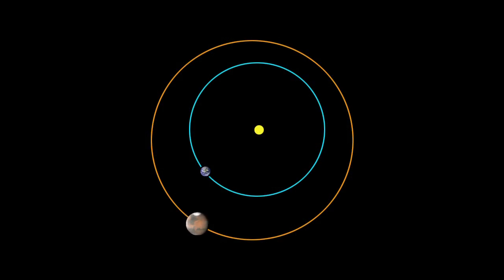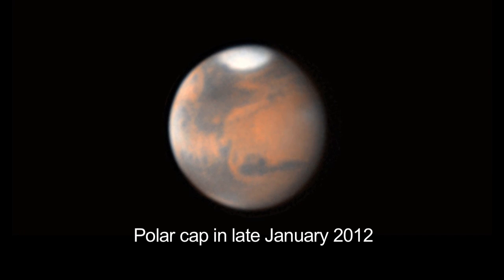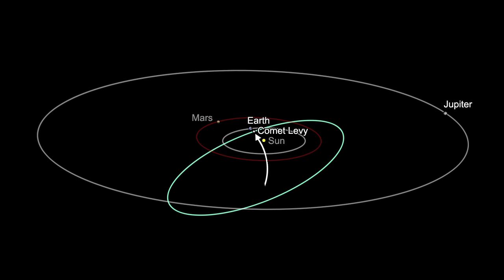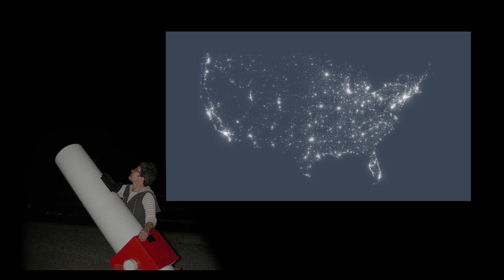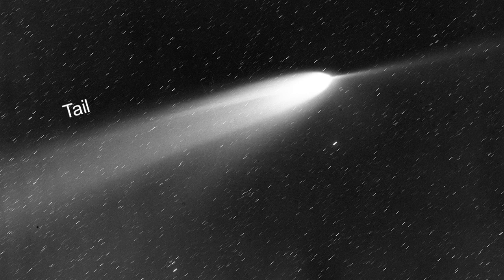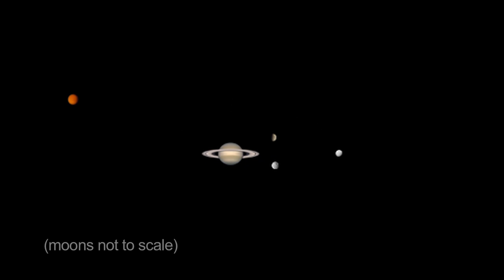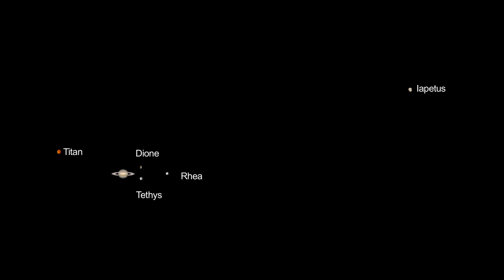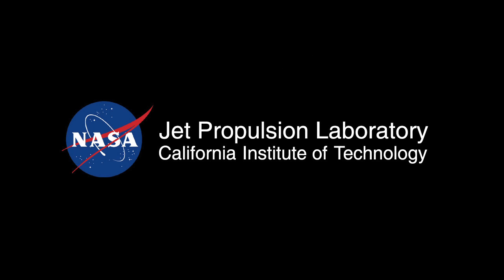What's Up for February 2012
Mars gets closer and two comets delight viewers.